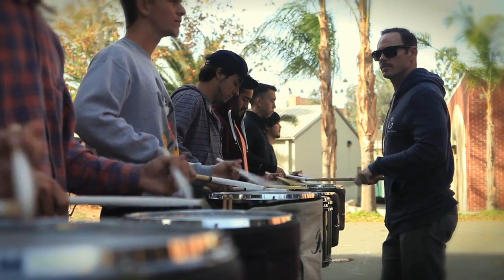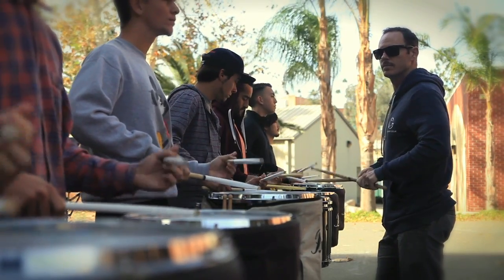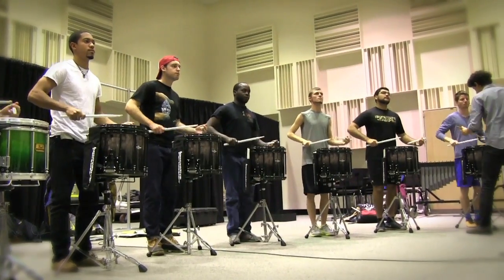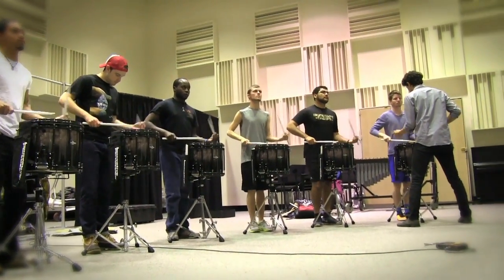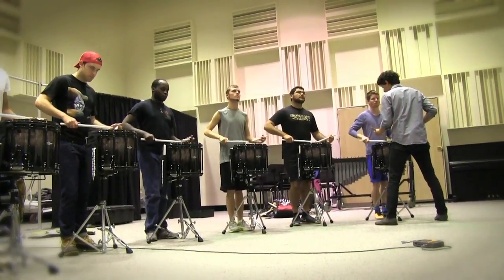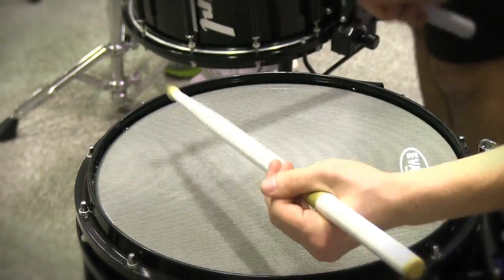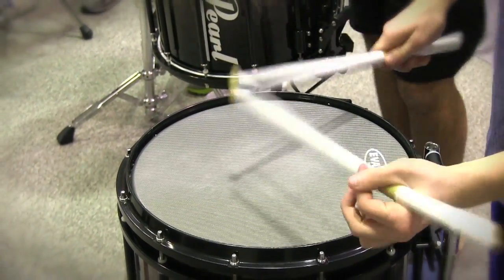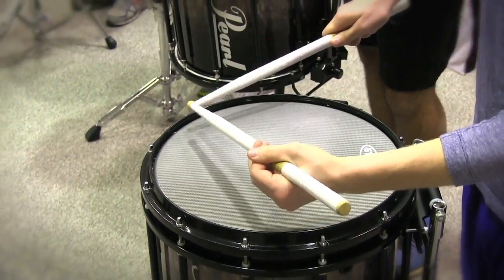Top Secrets Module 5 Clip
Clip from Top Secrets Module 5 "Individual and Sectional Troubleshooting"

Click here to purchase the HD download of the newest Top Secrets video